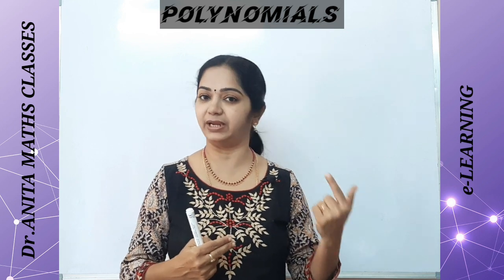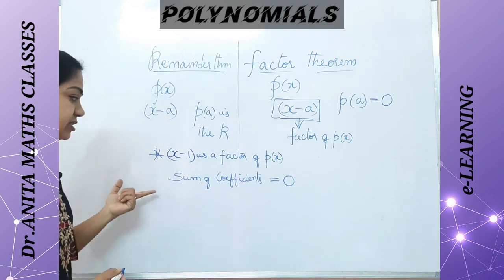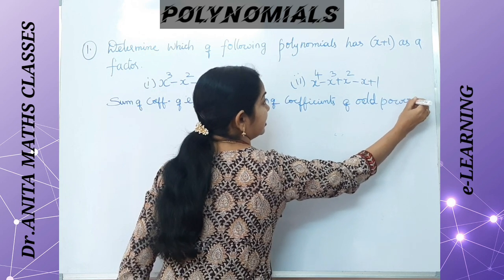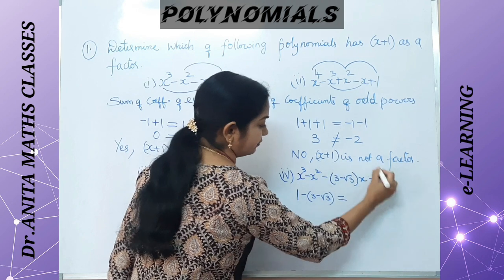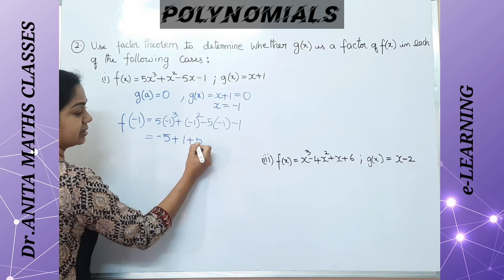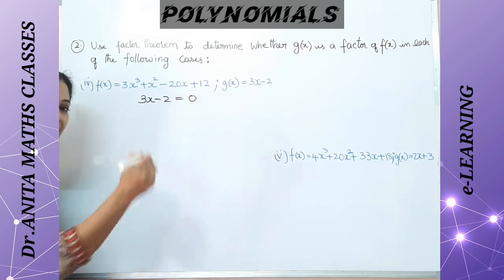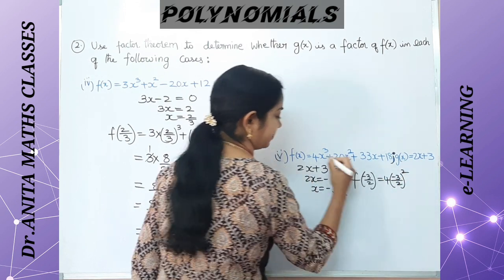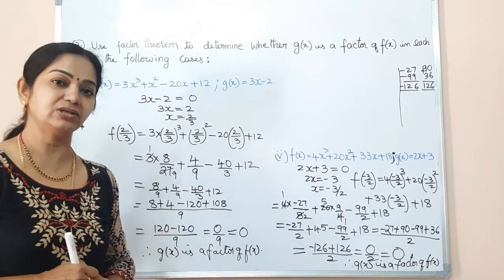POLYNOMIALS PART-7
CLSS IX | TS | AP | CBSE